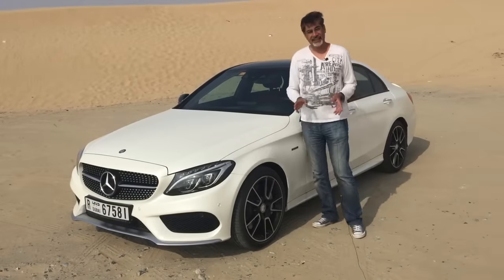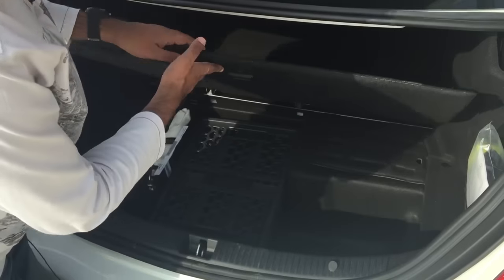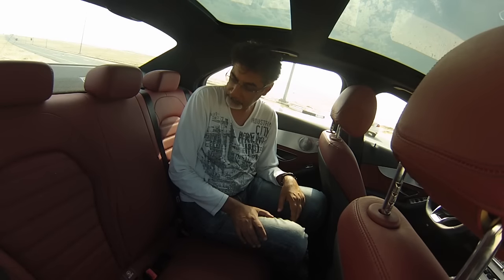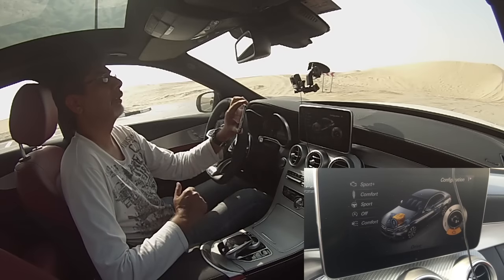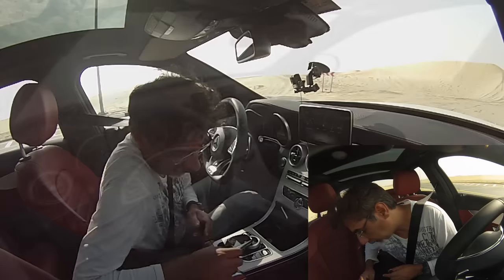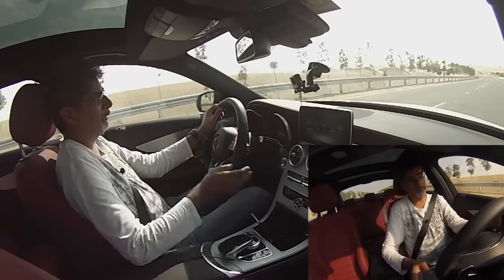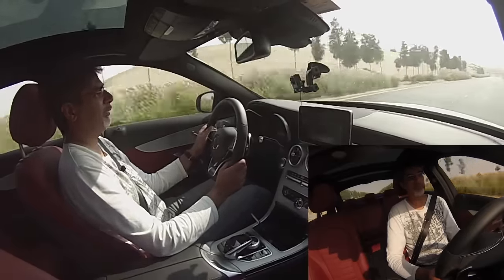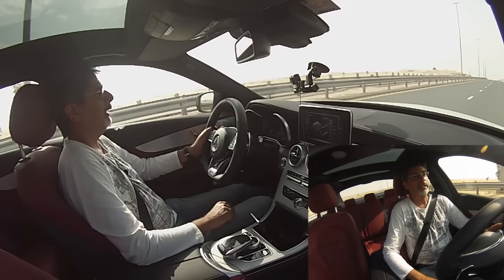Mercedes C450 AMG review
2016 Mercedes C450 AMG review in Dubai by Motoring Middle East Editor-in-Chief Shahzad Sheikh. Is it good enough to be an AMG, or is it the best of the regular versions, or is it neither?